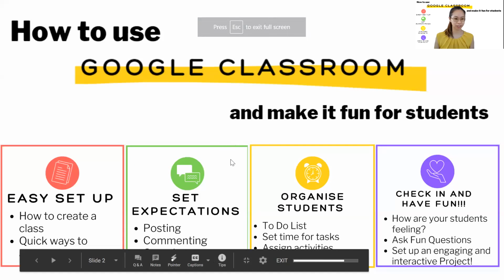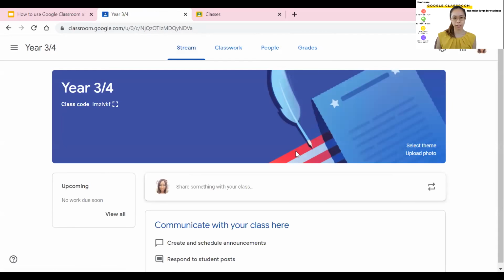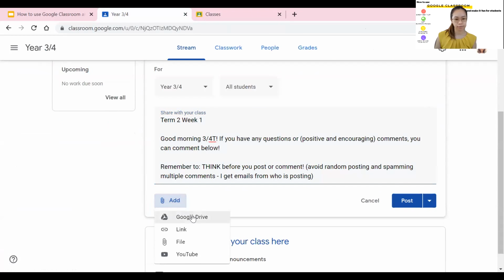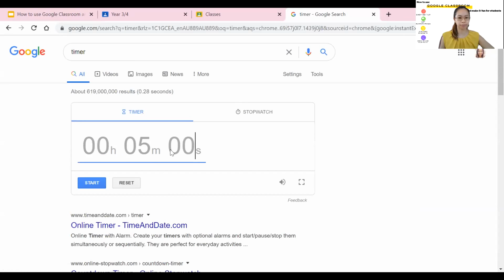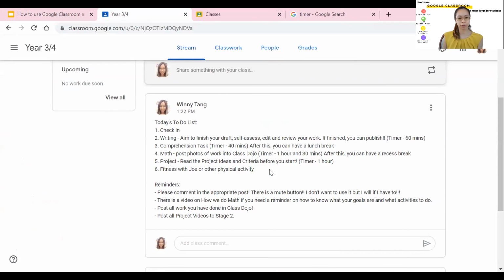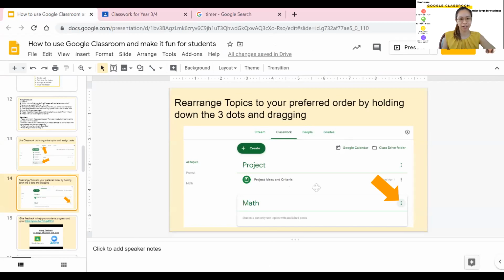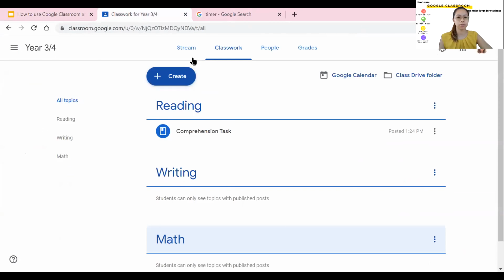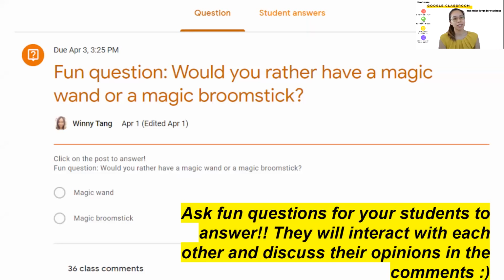How to use Google Classroom AND make it fun for students during COVID-19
Whether you are using Google Classroom for the first time or you are looking for exciting ways to engage your students and check in with their wellbeing, here is a video to help!

Content include:
1. Easy set up
2. Set expectations 4:10
3. Organising students 7:18
4. Check in and have fun 14:30

- What platforms (other than Google Classroom) have you been using to teach remotely?
- What has been working for you so far?
Share your thoughts and ideas below in the comments!